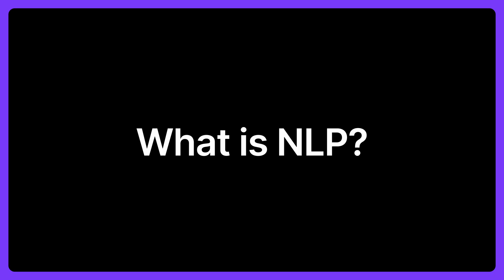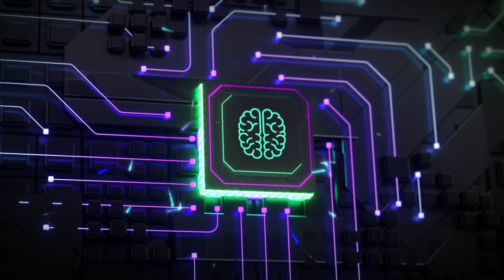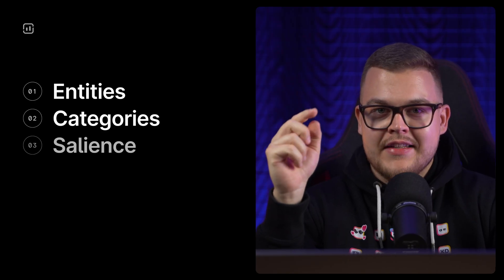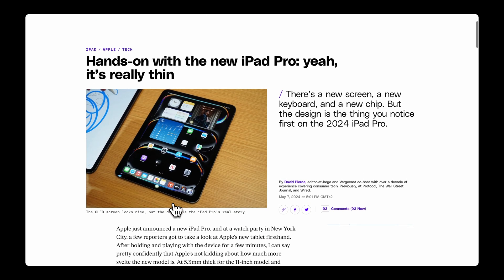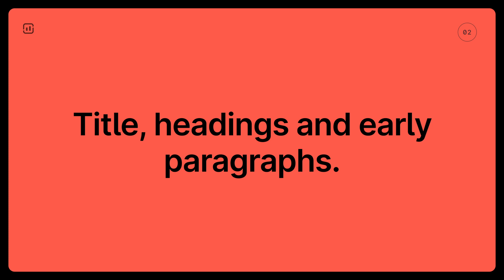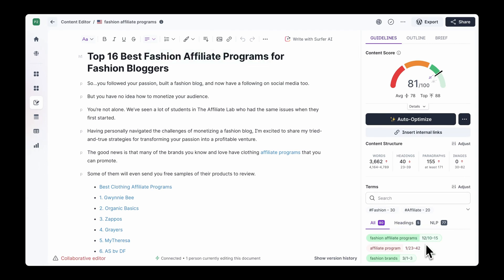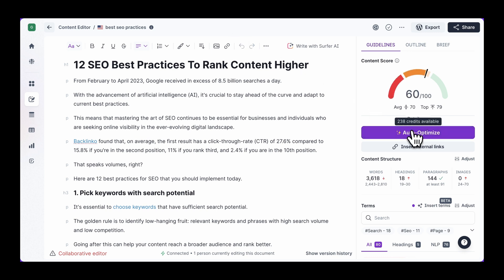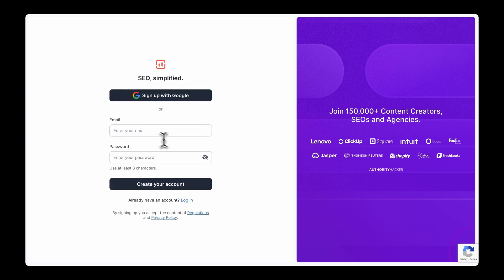SKYROCKET Your Search Traffic Using NLP Optimization!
Curious to learn more about NLP optimization and its impact on SEO? In this video, Tomasz Niezgoda, Surfer's Head of Marketing explains what NLP Optimization is, what are its key components and how you can optimize your content for NLP.

Watch the video and let us know what you think!

Agenda:
00:00 - 01:57 Intro & What is NLP
01:58 - 02:47 The three components of NLP: Entities
02:48 - 03:06 Categories
03:07 - 03:45 Salience
03:46 - 05:26 How to optimize your content for NLP.
05:27 - 06:46 Auto-Optimize & Outro